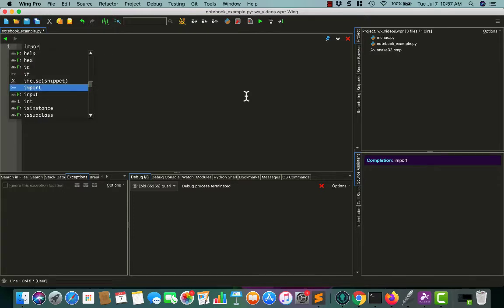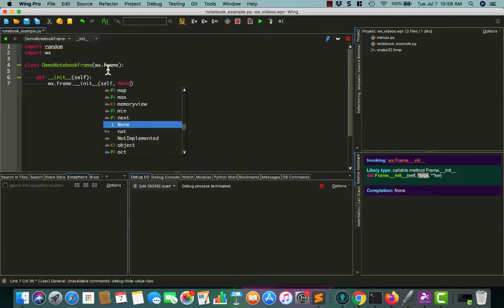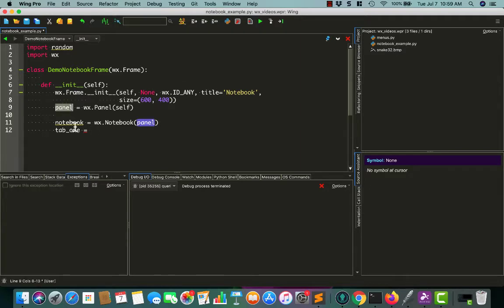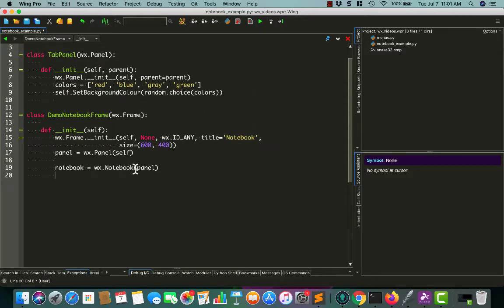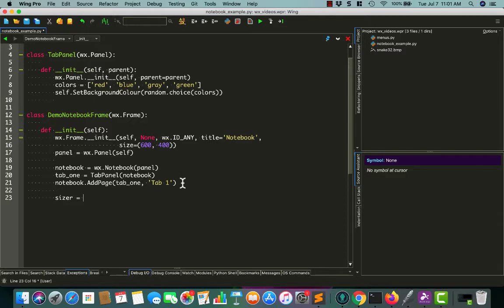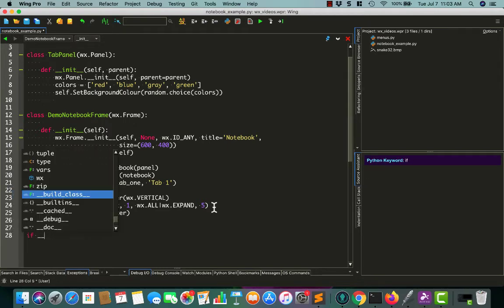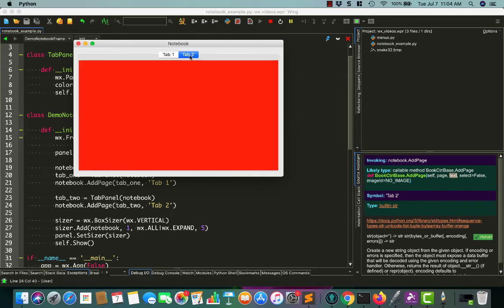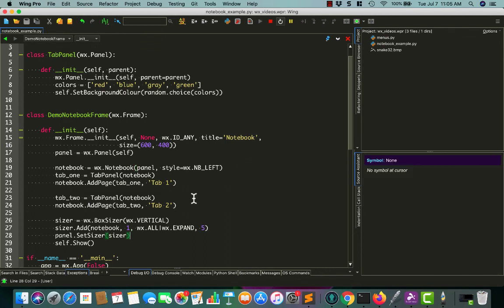wxPython by Example: Creating a wx.Notebook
Learn how to add a notebook (tabs) to your GUI applications using wxPython and Python.